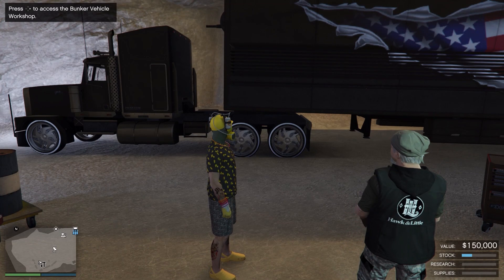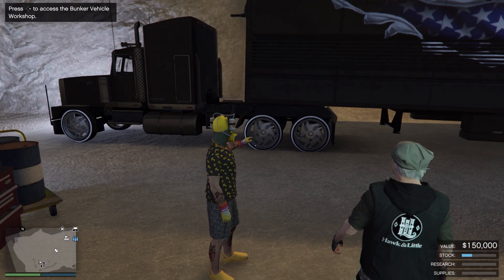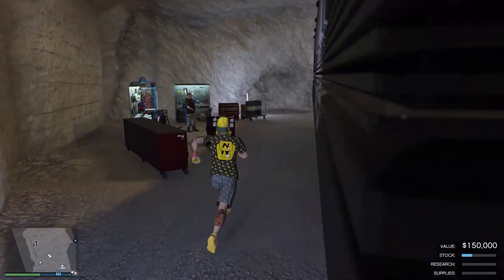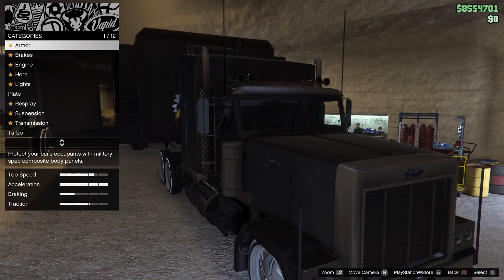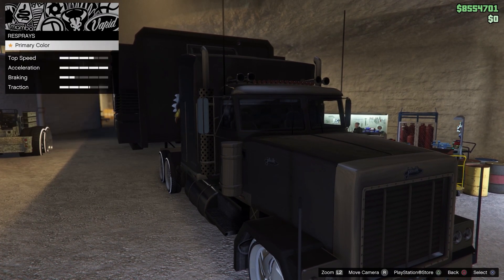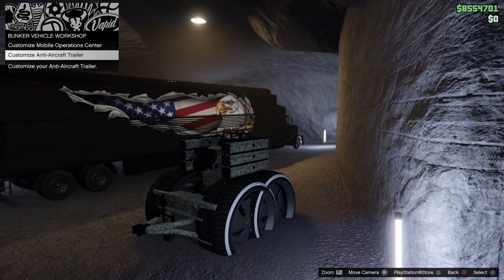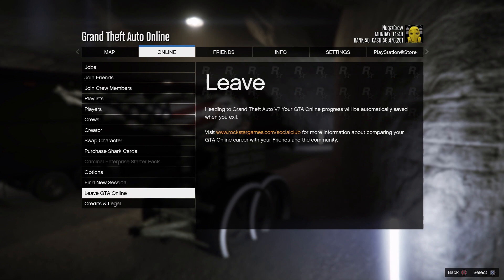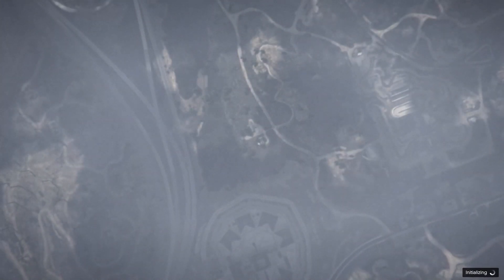Grand Theft Auto V Online: How To Merge MOC With AA Trailer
Official NugzzCrew YouTube page